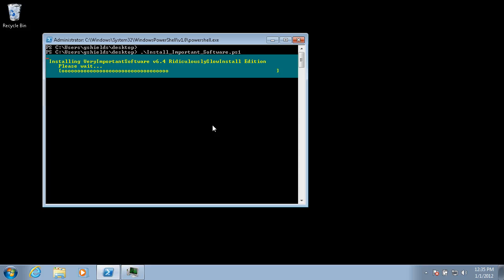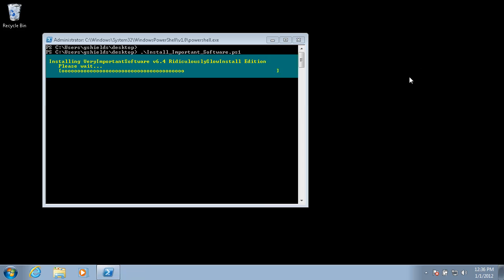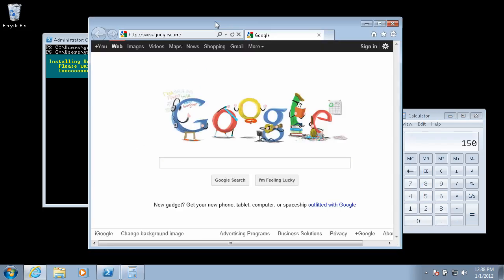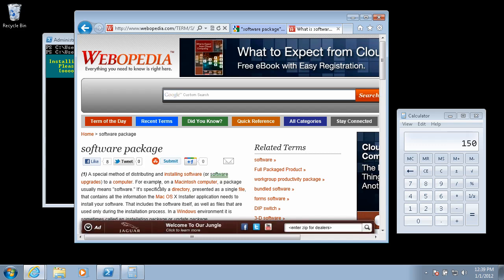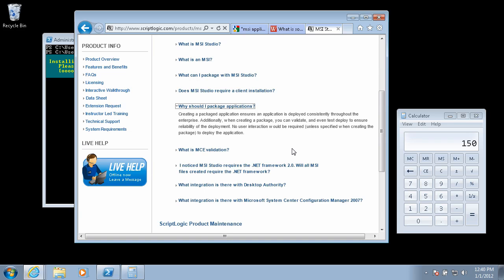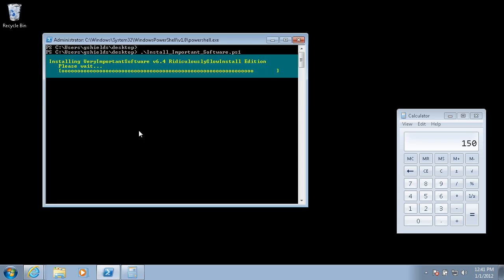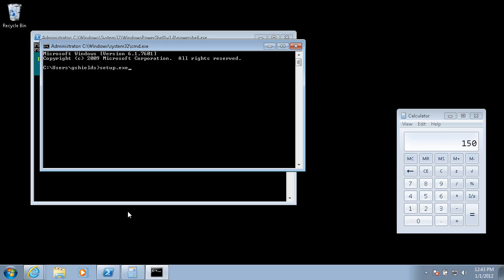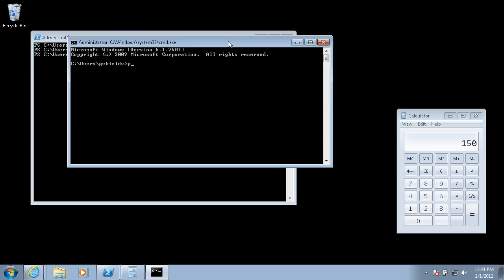Why Do I Need Software Packaging?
"A software installation is just an executable."  Repeat that statement.  "A software installation is just an executable." Greg Shields explains what software packaging and MSI packages are and why they make life a lot easier.